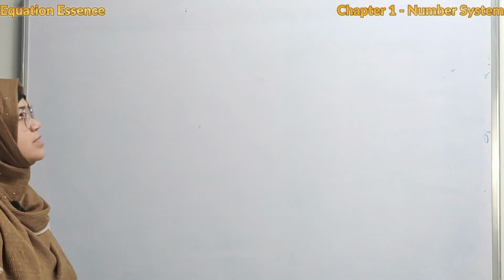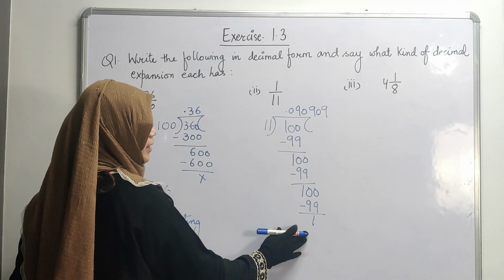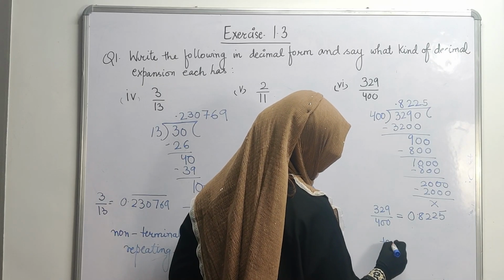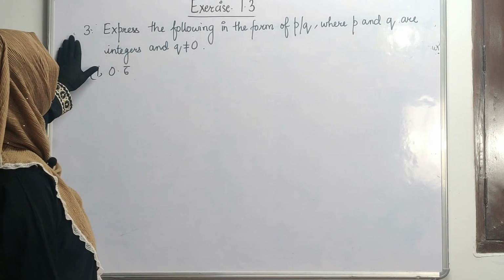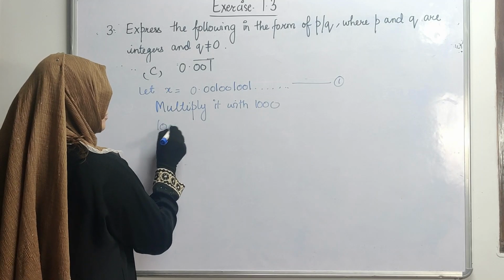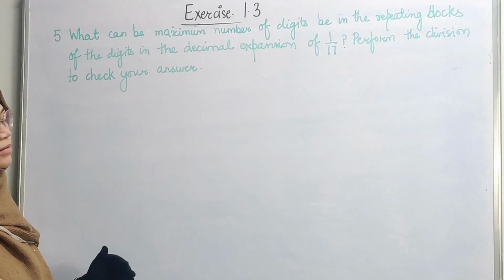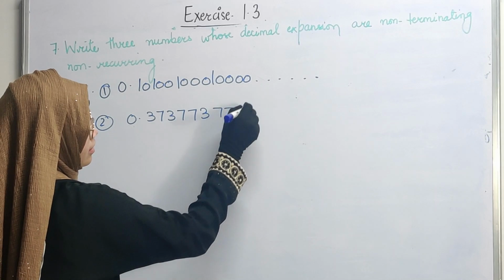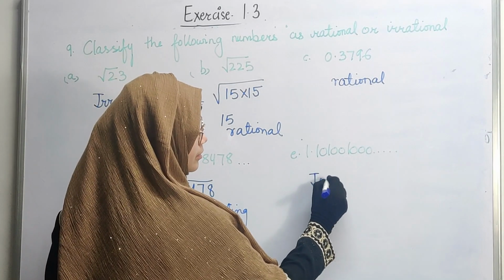The Ultimate Math Guide with Ifrah Afzal (NCERT Class 9 - Chapter 1 Exercise 1.3 ) Number System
Welcome to the ultimate math learning experience! In this video, "The BEST Math Guide for Class 9 - Chapter 1 Exercise," Ifrah Afzal presents a comprehensive walkthrough of Exercise 1.3 from Chapter 1. Perfect for students seeking to strengthen their foundation in mathematics, this guide covers essential concepts, tips, and problem-solving techniques that will help you ace your exams. Join Ifrah as she breaks down complex topics into easy-to-understand steps, providing clear explanations and practical examples. Whether you're preparing for tests or just want to enhance your math skills, this video is designed to make learning engaging and effective. Get ready to boost your confidence and master mathematics with Ifrah Afzal’s expert guidance!